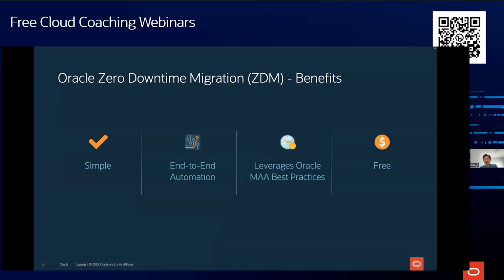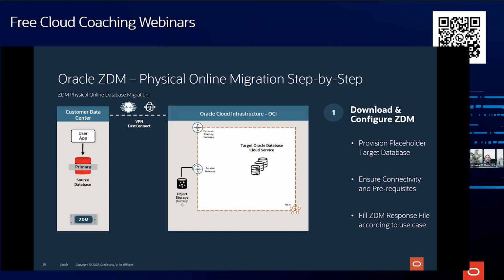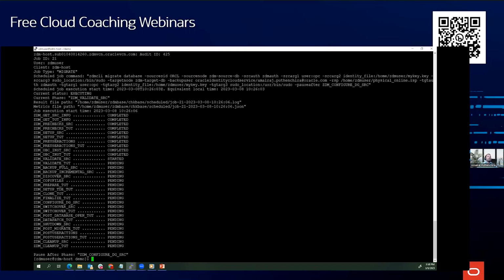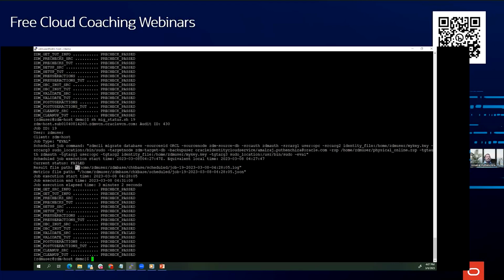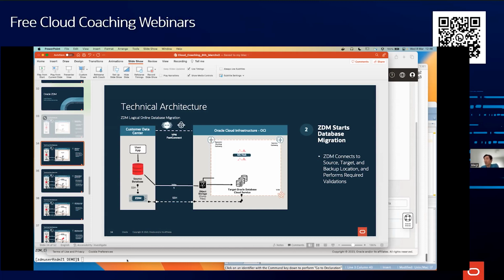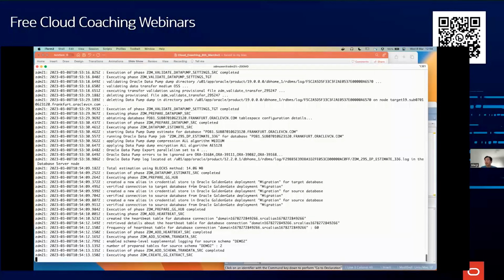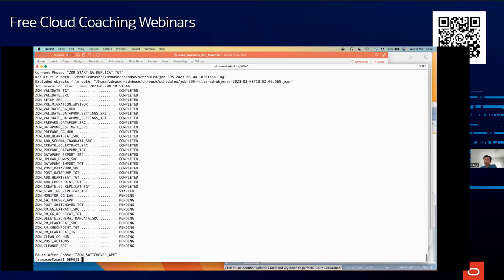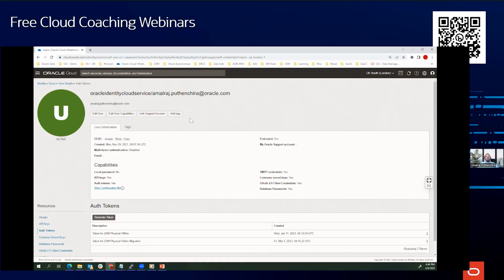Migrate your Oracle Database to OCI using ZDM (Zero-Downtime Migration)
In this session, you will get a firsthand look at how to complete both physical and logical online migrations.
We will provide live demos so you can see each step of the process.

This session is a great opportunity to learn how to use the powerful tools of OCI to improve the resilience and availability of your systems.

There's an awesome Q&A section at the end, make sure to watch it!

Note: This is a recording of the live event from March 8th, 2023.